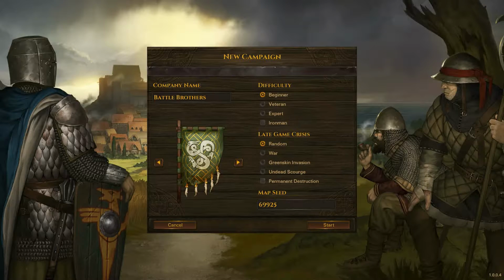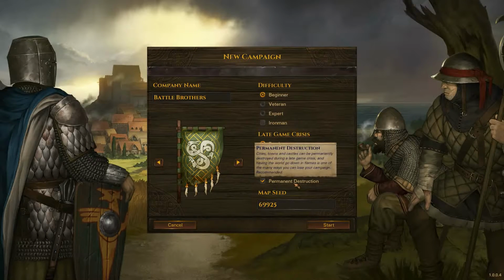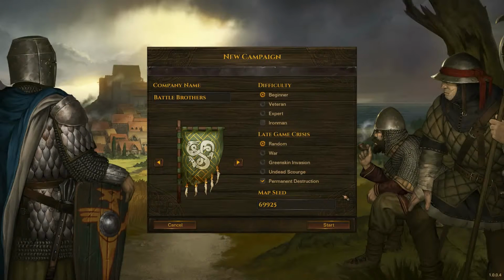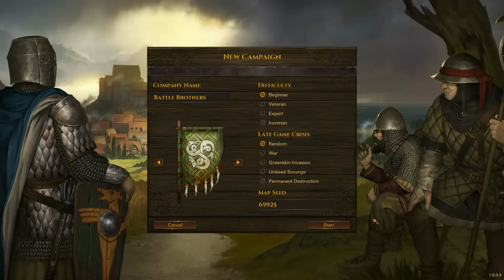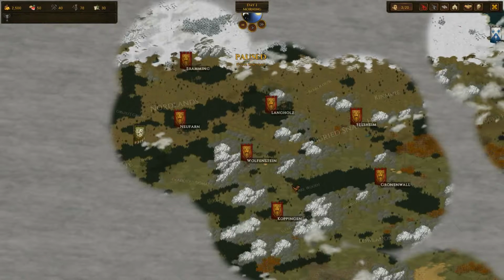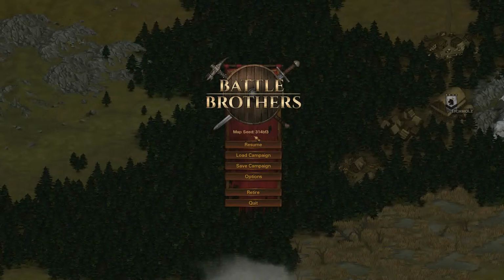Battle Brothers Tip and Tricks - A Guide to Maps Generation and Seeds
Today's Tale is all about tips and tricks i have learned from playing the early access beta of Battle Brothers.

In this tips and tricks video I talk about the maps generation and what you need to look out for in the seeds you pick. I talk about town placement as well as what makes a good map versus a map that will be harder to play. I also talk about the resources you will want to look out for in each town , castle or village. Things like ore mines, copper mines, farms, and the layout of the noble houses.

Battle Brothers is a turn based strategy RPG mix which has you leading a mercenary company in a gritty, low-power, medieval fantasy world. You decide where to go, whom to hire or to fight, what contracts to take and how to train and equip your men in a procedurally generated open world campaign. Do you have what it takes to lead them through bloody battles and to victory? The game consists of a strategic world map and a tactical combat layer. On the world map you can freely travel in order to take contracts that earn you good coin, find places worth looting, enemies worth pursuing or towns to resupply and hire men at. This is also where you manage, level up and equip your Battle Brothers. Once you engage a hostile party the game will switch to a tactical map where the actual fighting takes place as detailed turn based combat.

Developer:
Overhype Studios